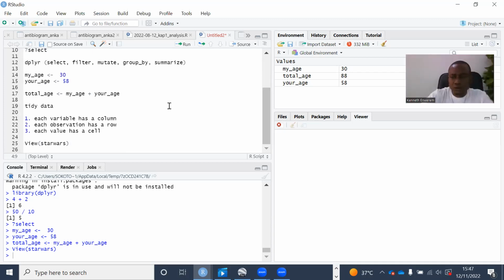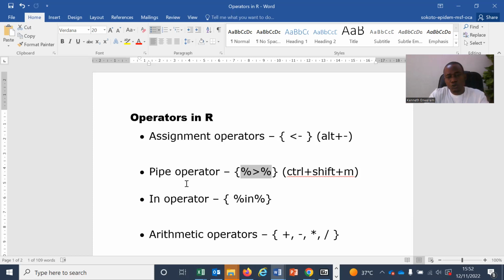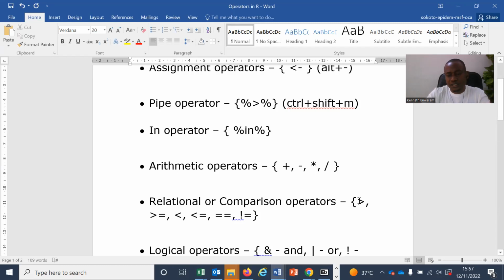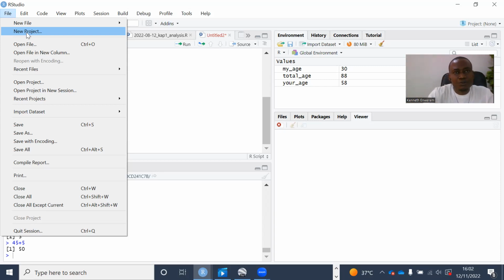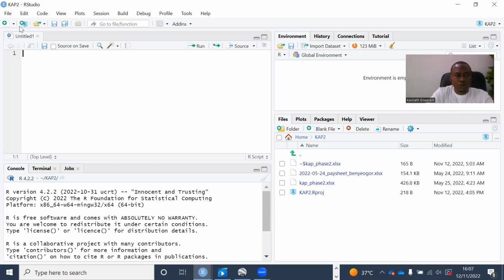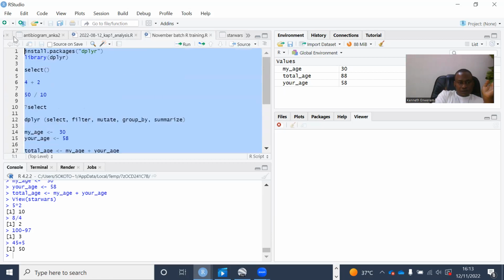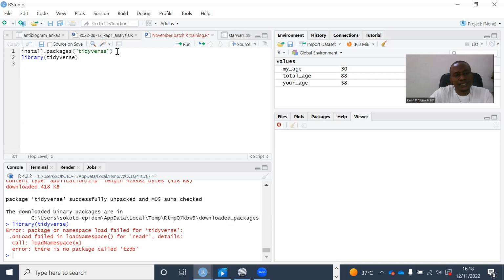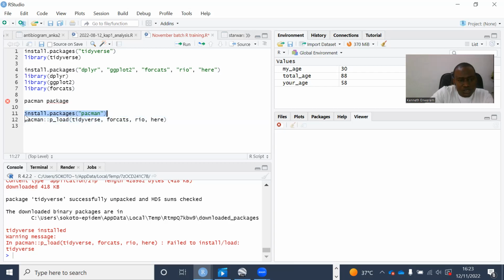r training nov22 basics2